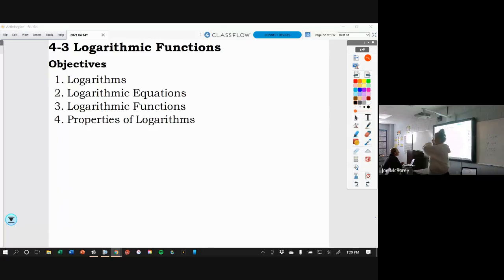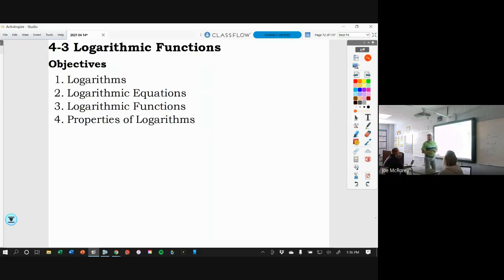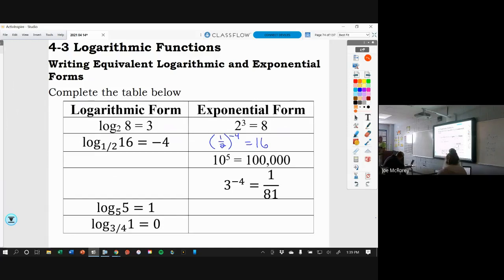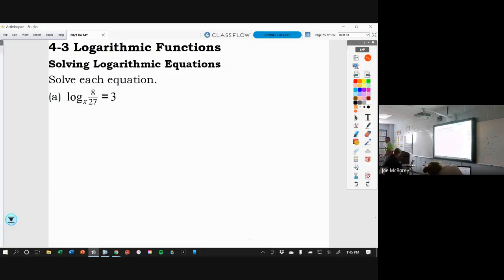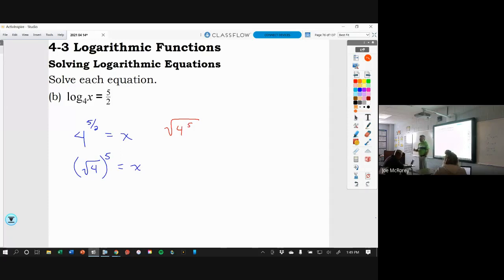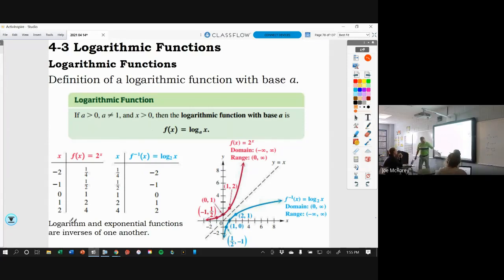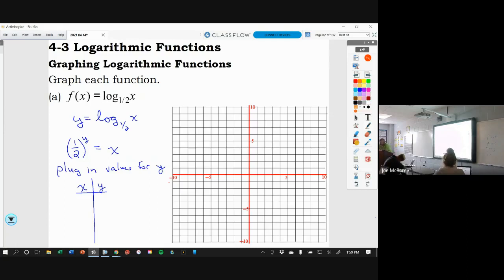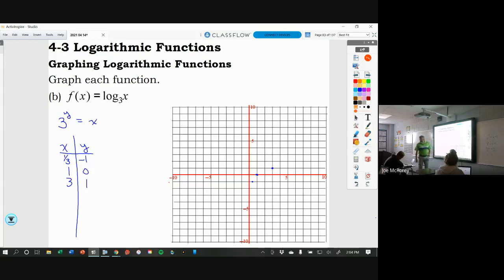4-3 Logarithmic Functions (Part 1)